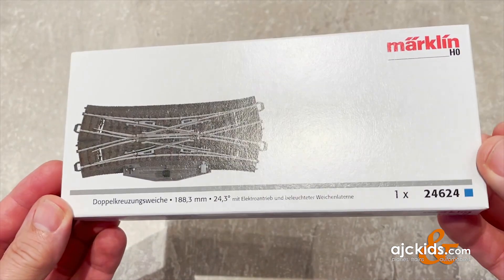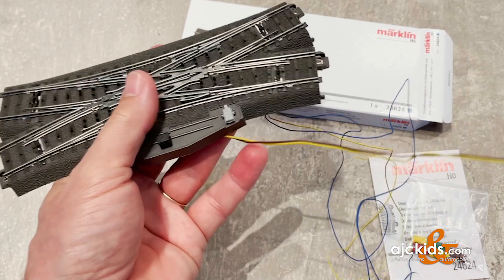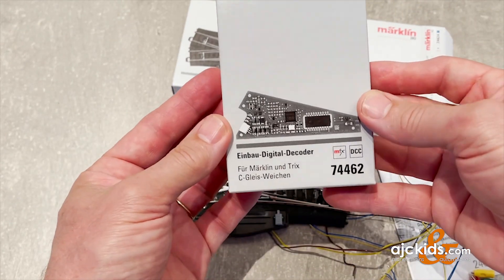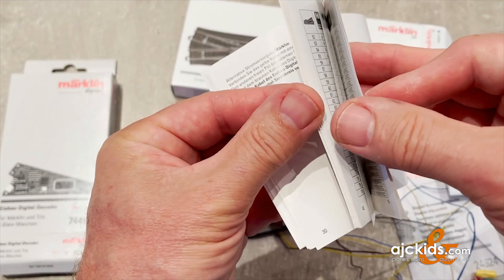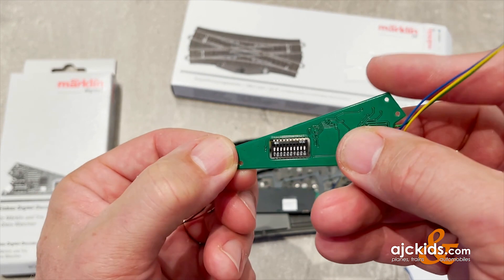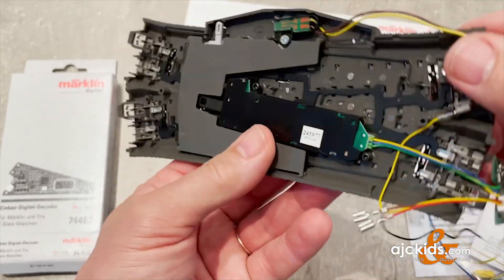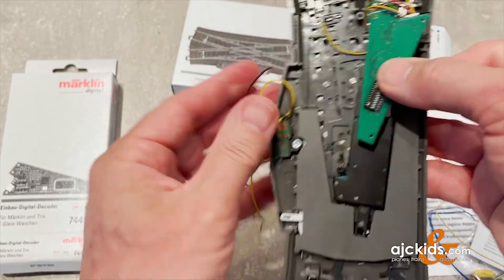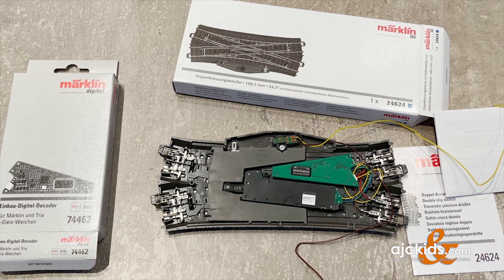Marklin 24624 Double Slip Switch - Unboxing and adding Decoder 74462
Unboxing and explanation of the Marklin Double Slip Switch 24624, followed by installation of a Marklin Digital Turnout Decoder 74662.

As little bonus a German BR 101 locomotive pulling the Cologne-Switzerland EuroCity (EC) train with the amazing 1st class Swiss panorama car. Perfect to take in the amazing views of the Rhine Valley between Mainz and Bonn.